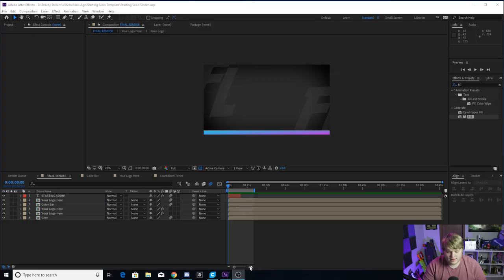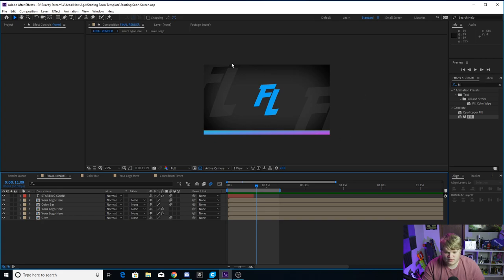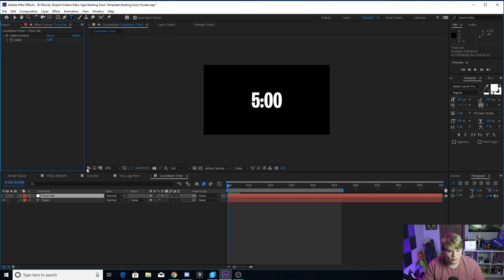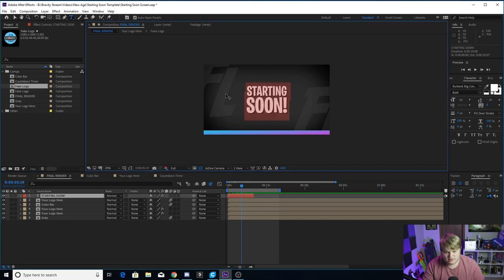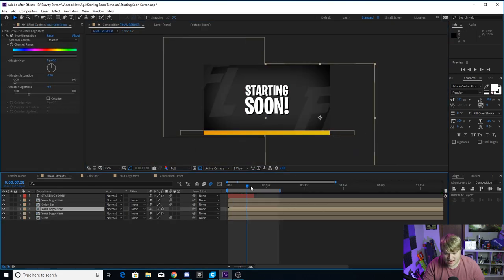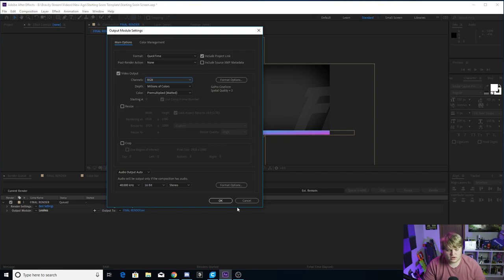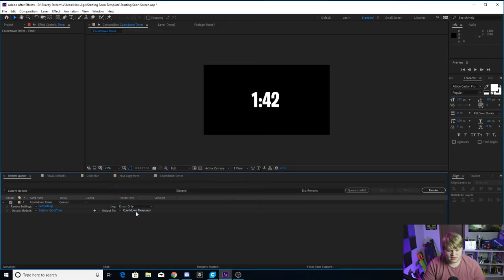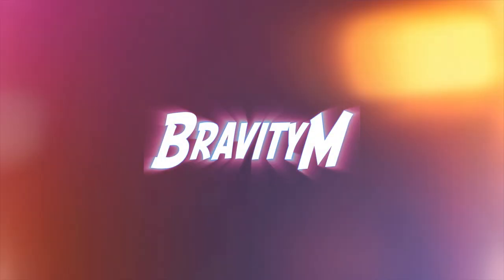FREE Countdown Timer and Starting Soon Screen!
Today we go over my first ever starting soon template as well as a free countdown timer!!

Twitch.tv/BravityM